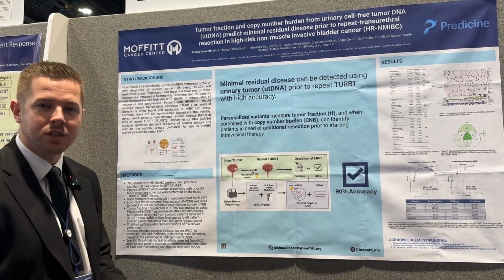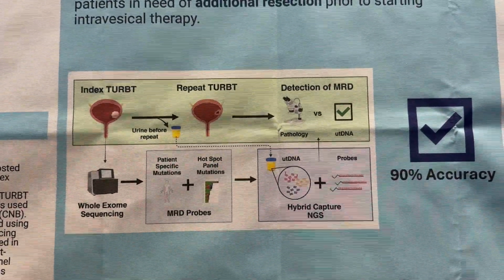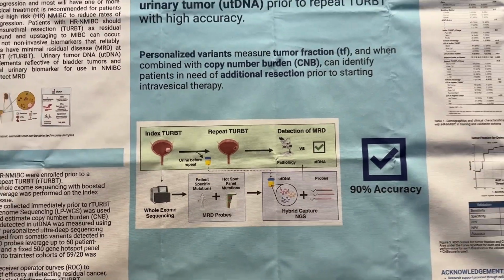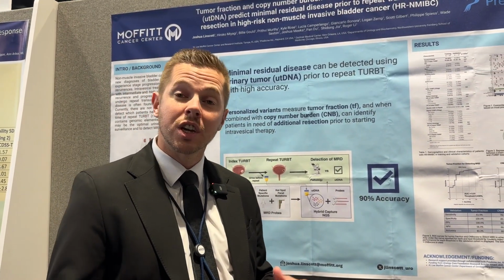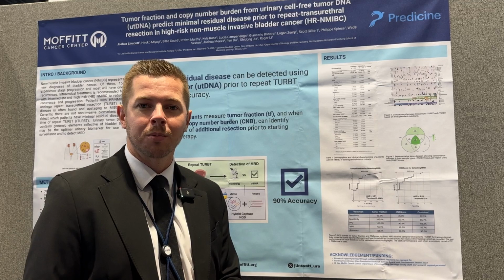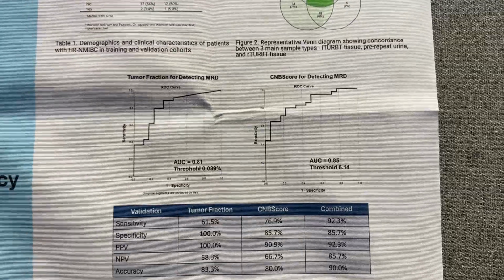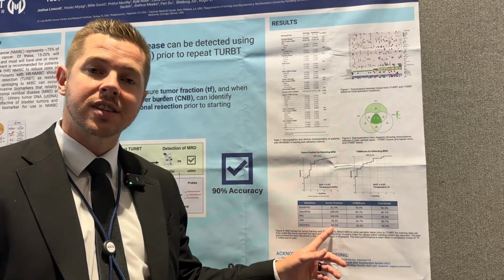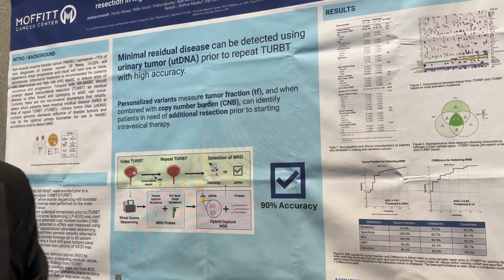Joshua Linscott at ASCO 2024 - Abstract 4600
Joshua Linscott, MD, PhD, discusses urinary tumor DNA in non-muscle invasive bladder cancer at ASCO24.